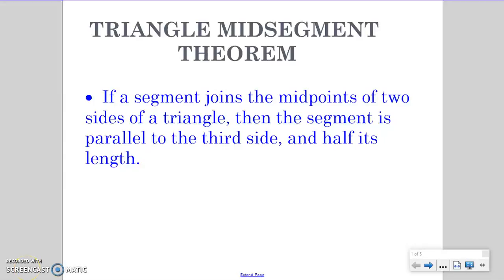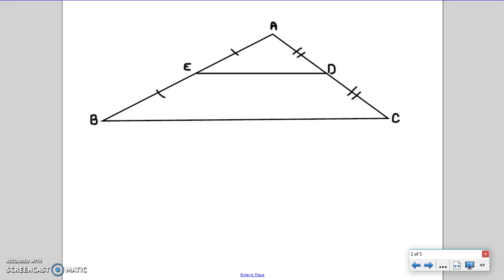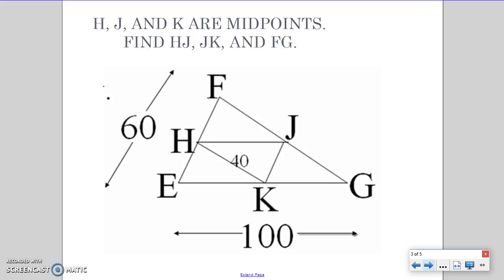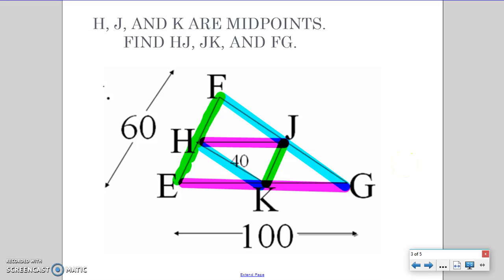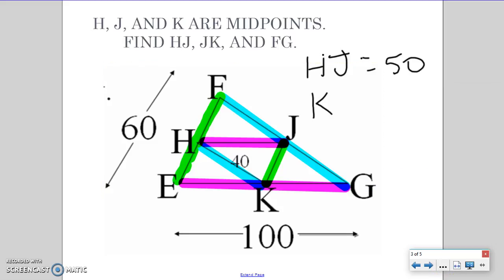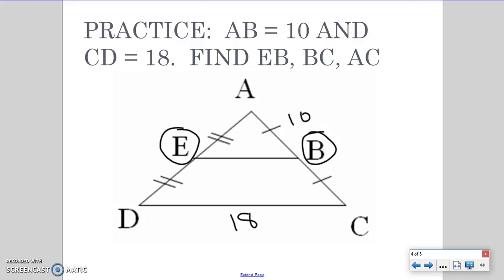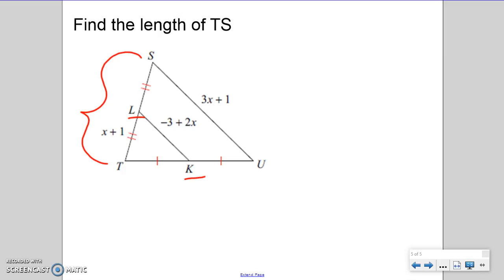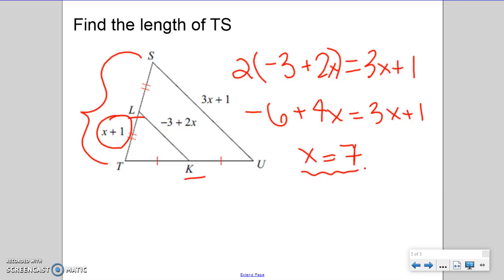Triangle Midsegments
This lesson covers the Triangle Midsegment Theorem and some examples.  Created for a Math 2 class.